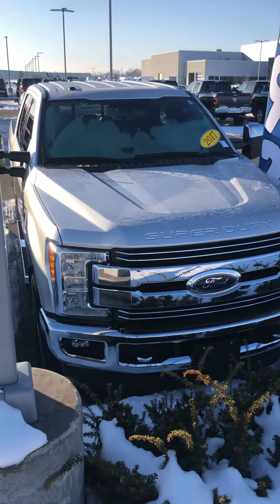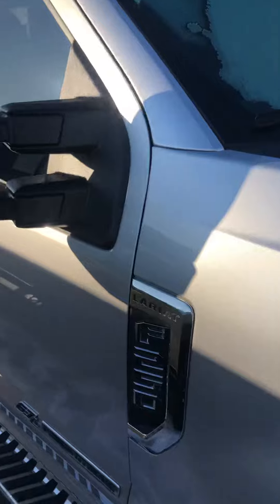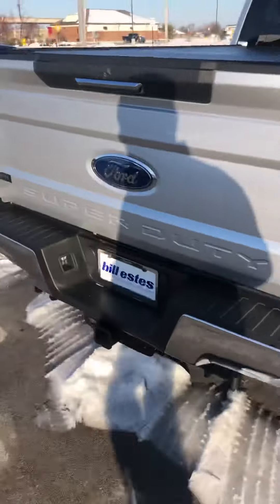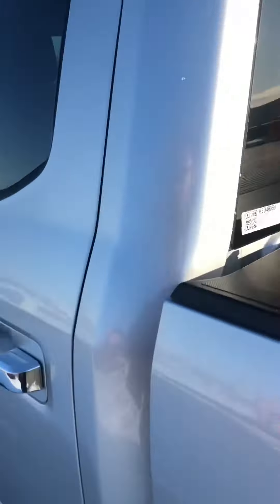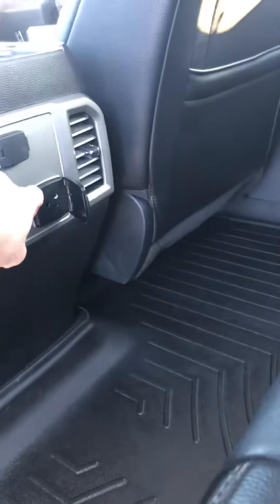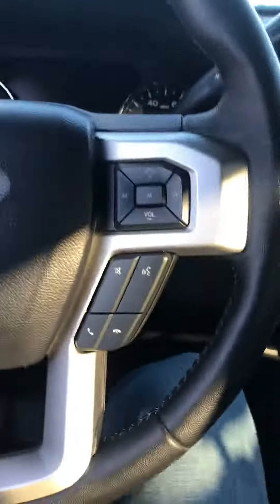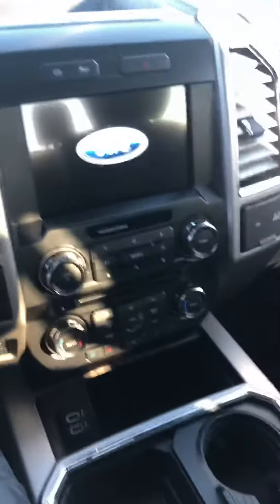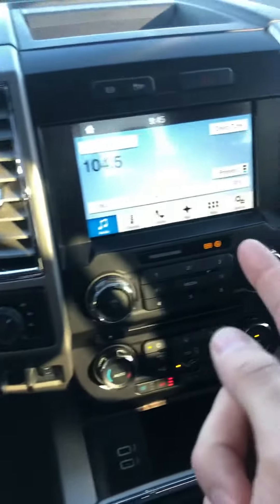2017 F250 Lariat HED49550